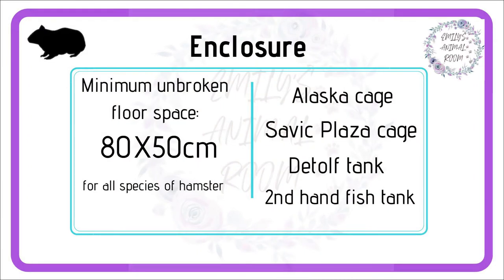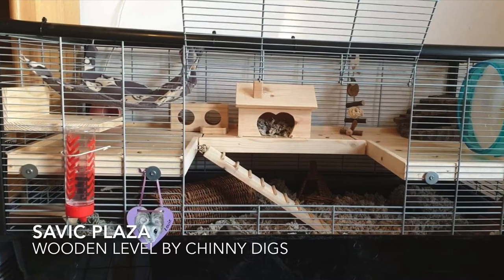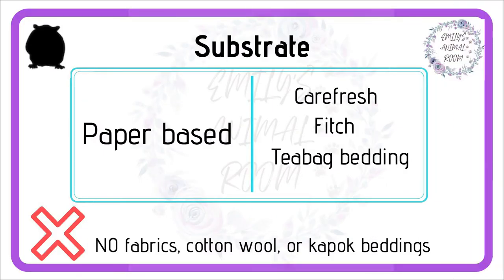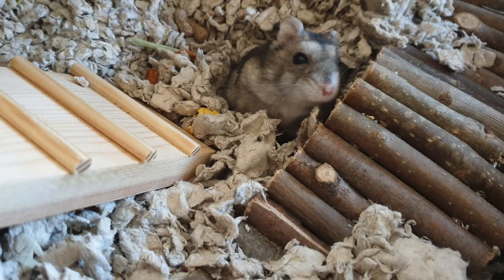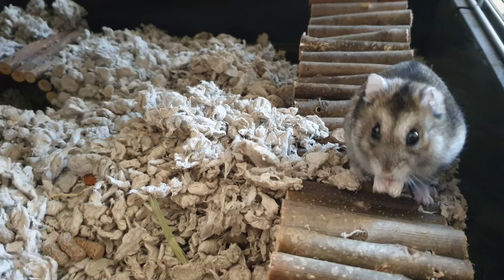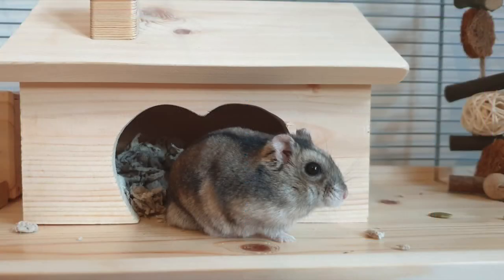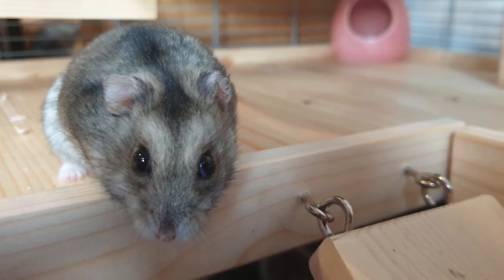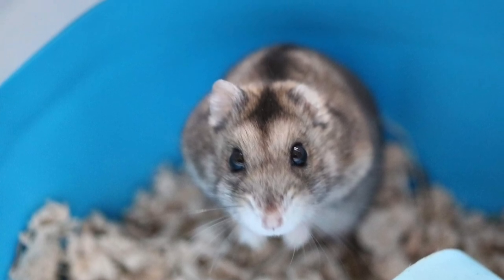Basic Guide to Hamsters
Guide for new owners including housing, accessories, bedding, and diet for hamsters.